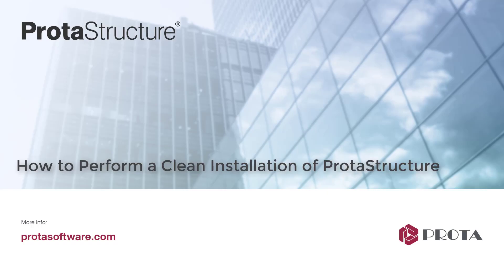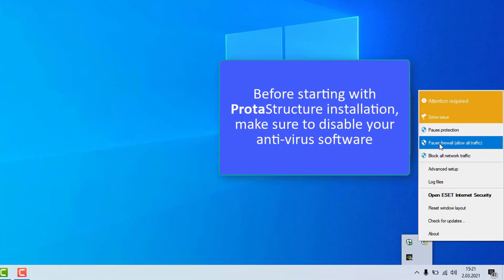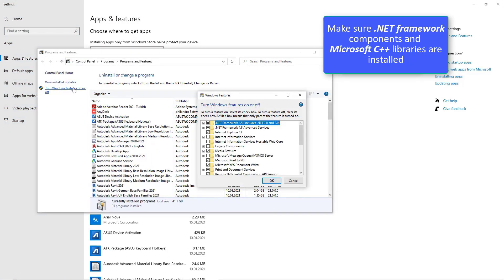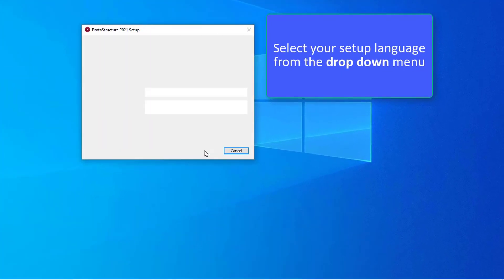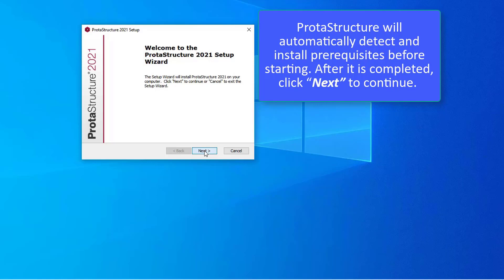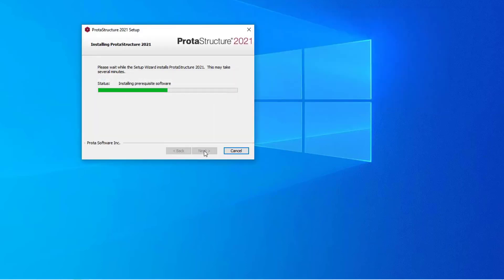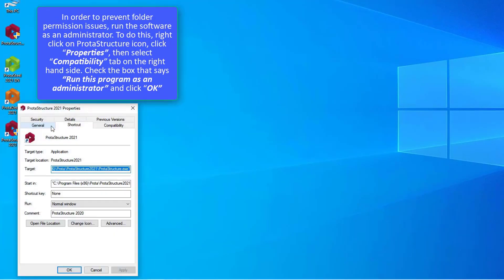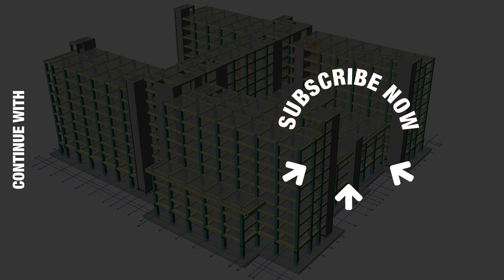How to Perform a Clean Installation of ProtaStructure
In this video, we will show how to perform a clean installation of ProtaStructure.